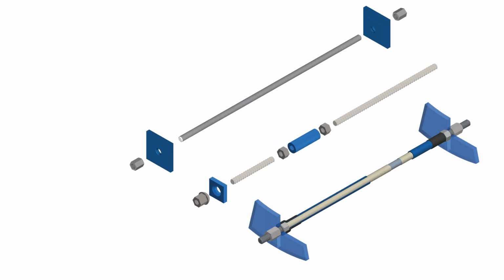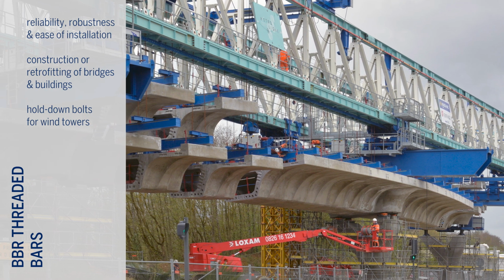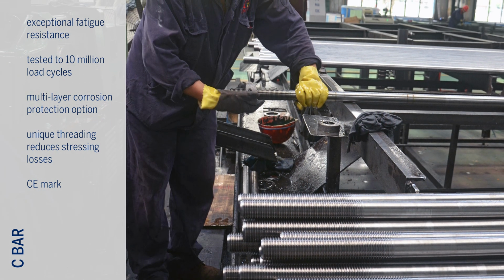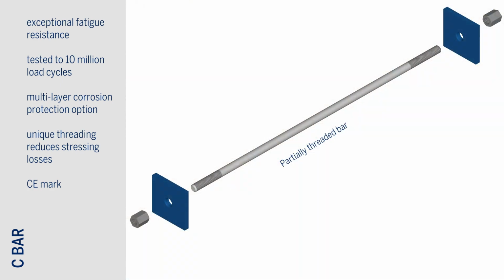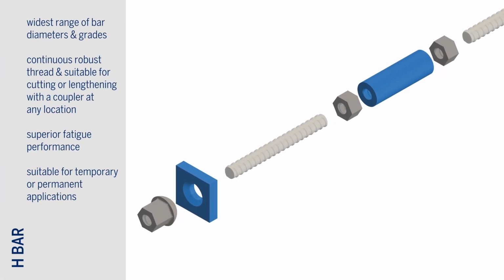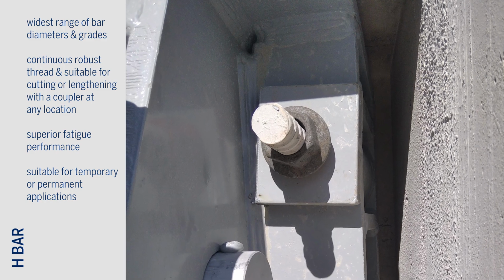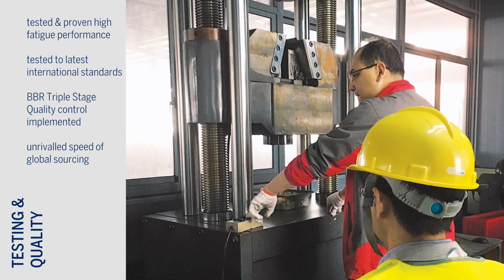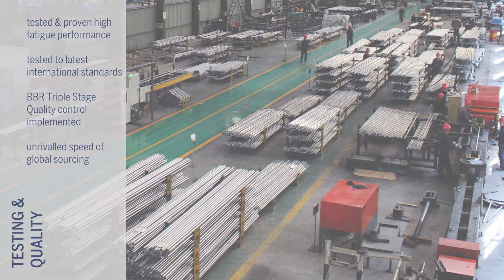BBR Threaded Bars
BBR C Bar, BBR WT Bar and BBR H Bar may be three different threaded bar ranges, but between them they cover most civil engineering and construction applications – and even include a hold down bolt solution for wind towers and other installations with cyclic loads. BBR threaded bars have some unique properties which set them apart from the rest.